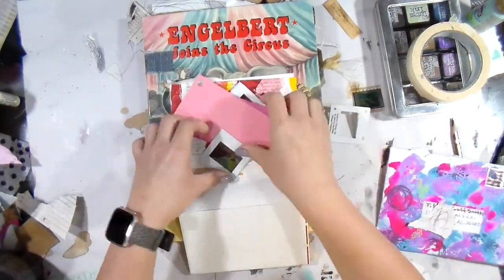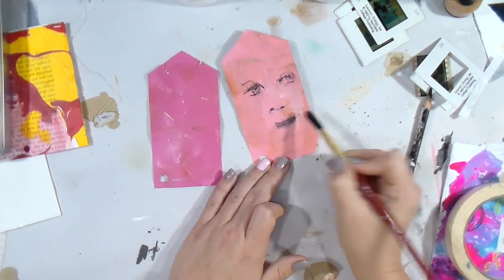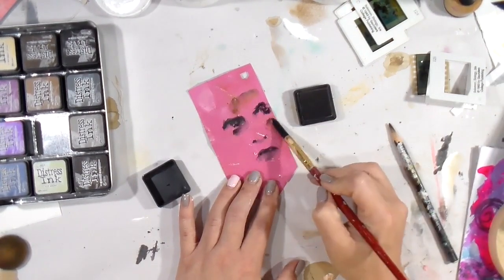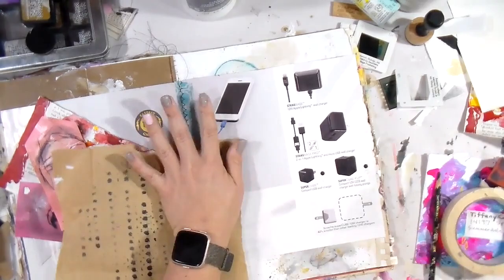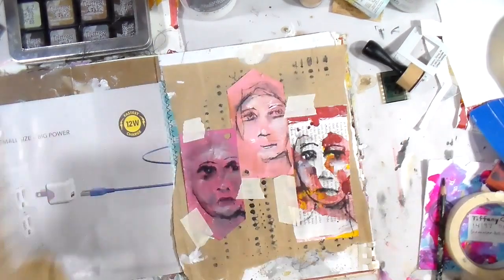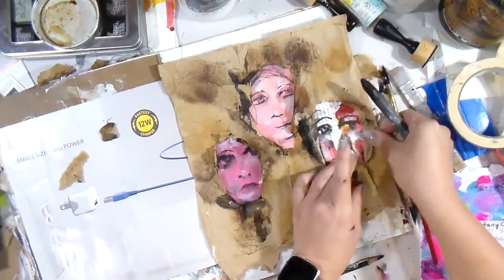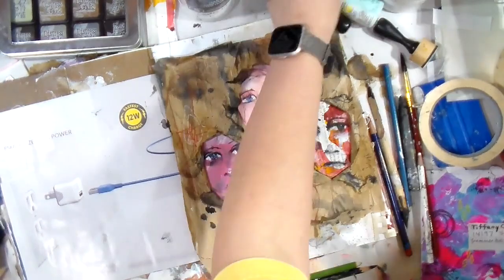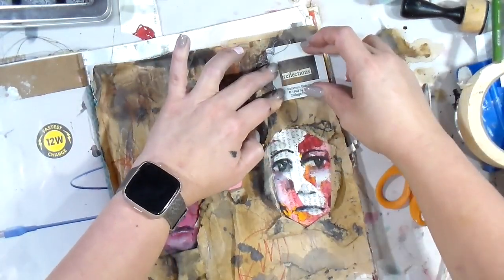Mixed Media Faces * You, Me Same 3*